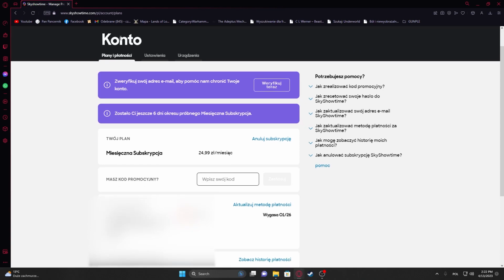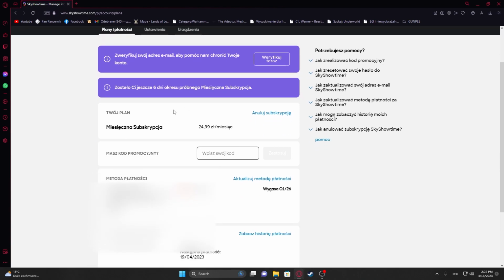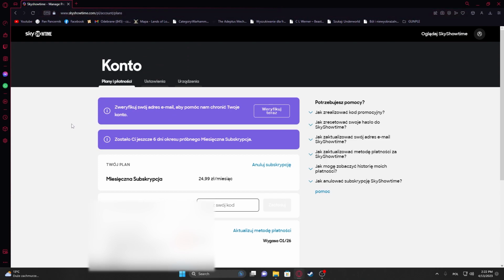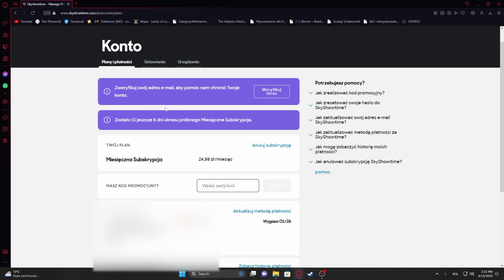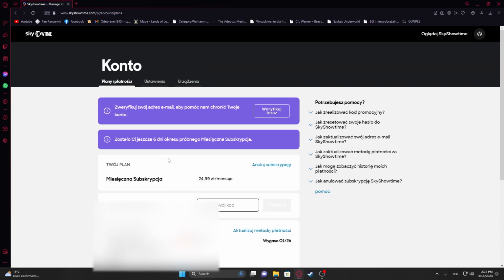How To Cancel Subscription On SkyShowtime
If you want to cancel subscription on SkyShowtime, this video could be crucial. Just adhere to our comprehensive video tutorial and acquire the skills to remove subscription plan on SkyShowtime. Thank you for viewing our videos! Hopefully, they have provided solutions to your issues or improved your device's accessibility. We'll catch you in the next one.

How to remove subscription in SkyShowtime ?
How to stop subscription plan on SkyShowtime ?
SkyShowtime Subscription ?